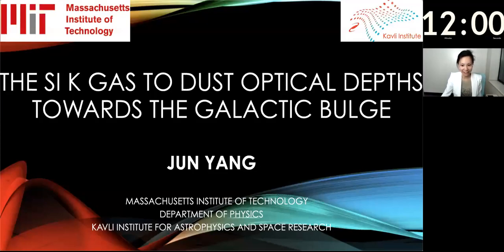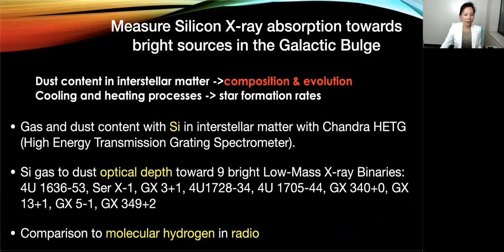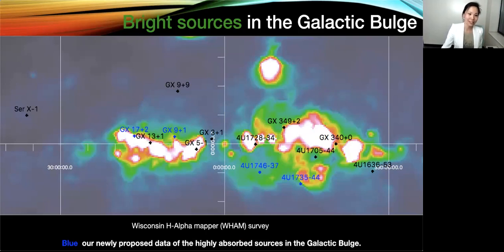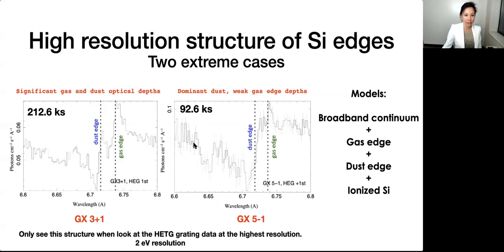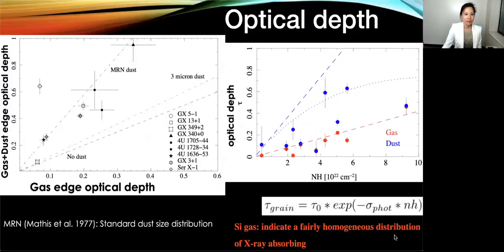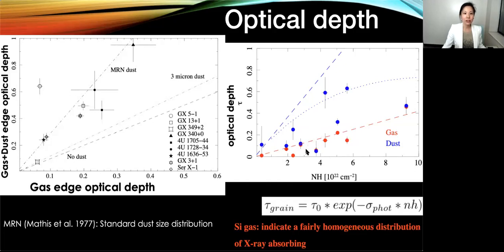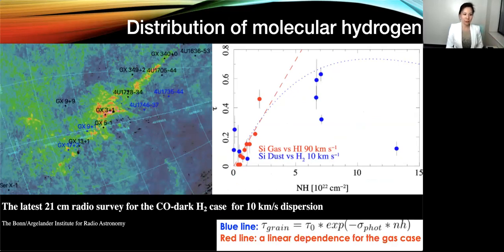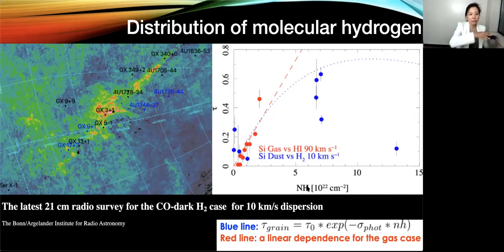Jun Yang: THE SI K GAS TO DUST OPTICAL DEPTHSTOWARDS THE GALACTIC BULGE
Hot Gas in the Universe: the 2nd HUBS Workshop